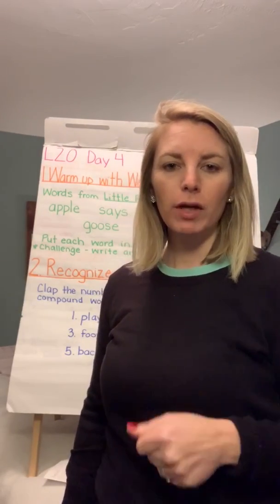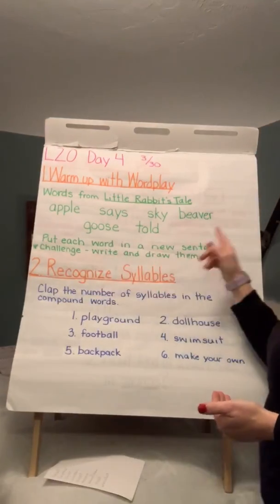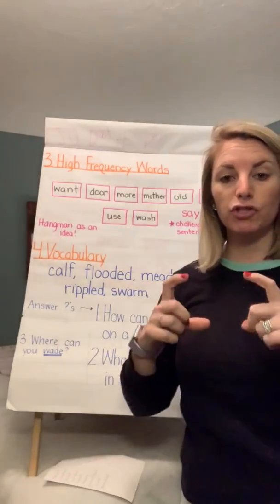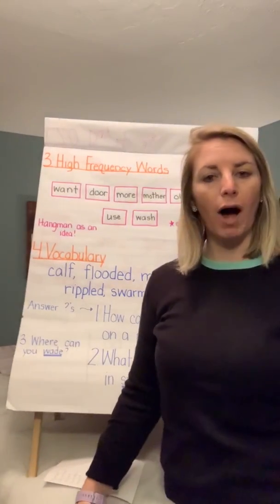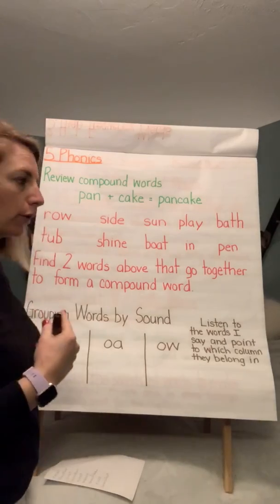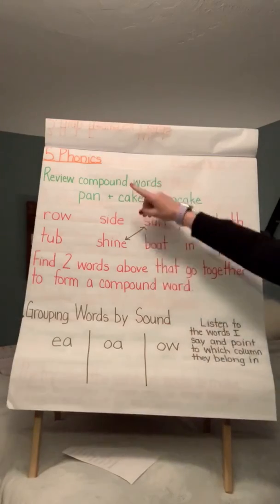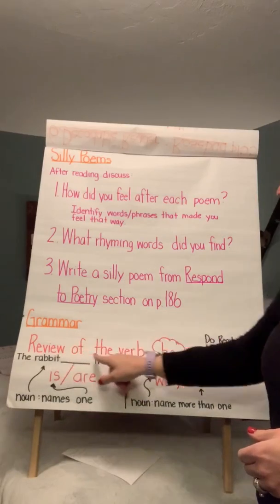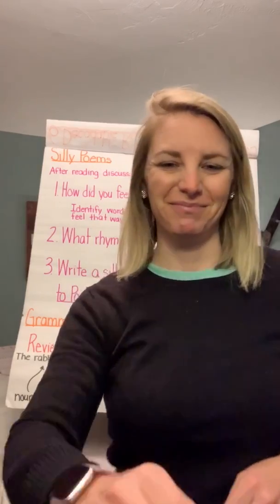trim D2182AEE 36D0 4819 9B5A E364E699A380